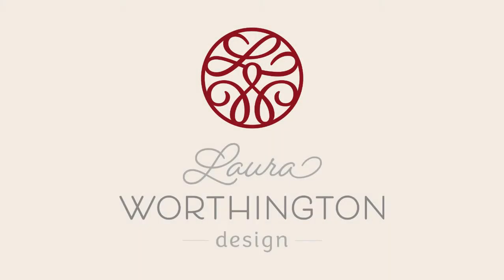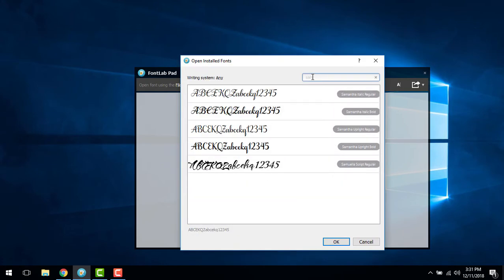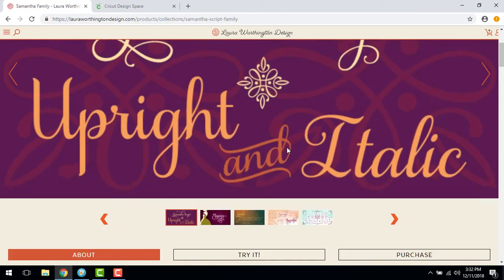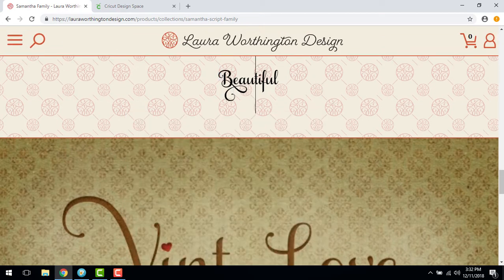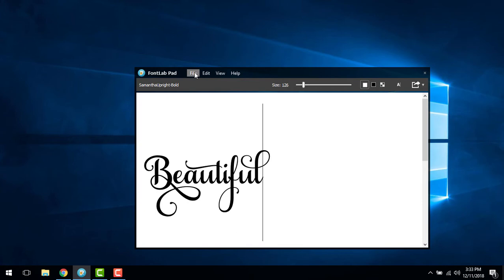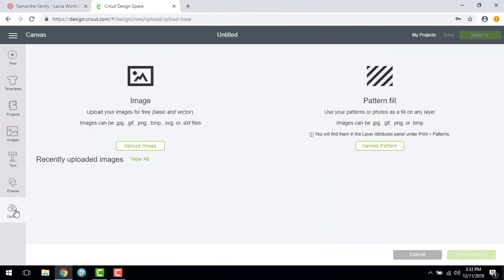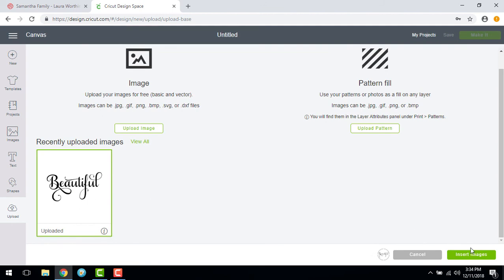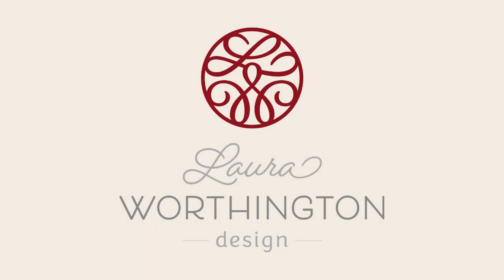Using Samantha in Fontlab to Cricut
Using Laura Worthington's Samantha Font with Fontlab Pad to create a design for Cricut Design Space